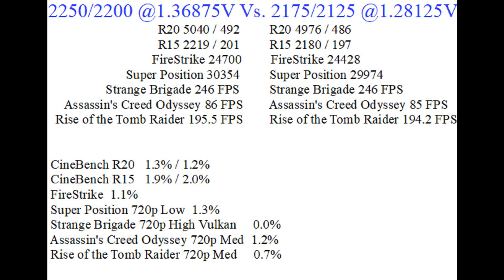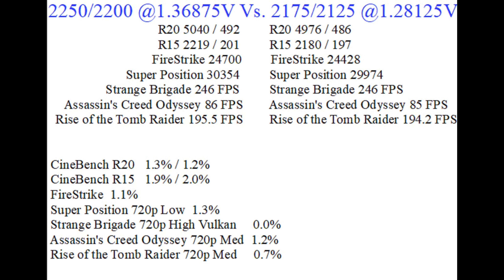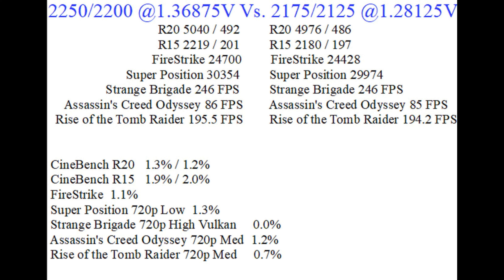Ryzen 3000s - Blazing Hot or Icy Cool? Which do you Perfer!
Are Ryzen 3000 CPUs  Blazing Hot or Icy Cool? The performance difference between running them maxed out and Hot (80C) and running them Cool (70C) Using my R73700X with a Noctua NH-U14S Cooler.16 GB of DDR4  Memory at 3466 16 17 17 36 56 timings.